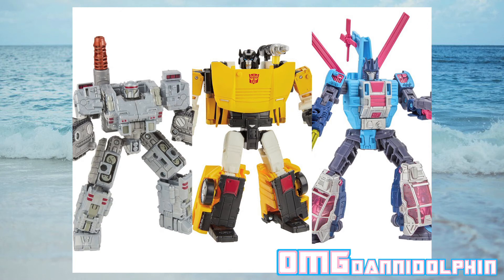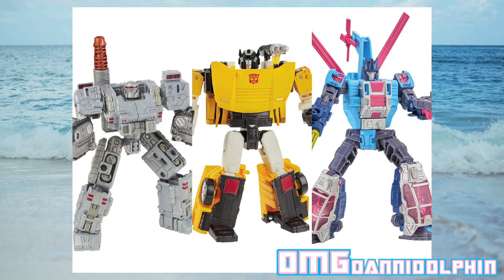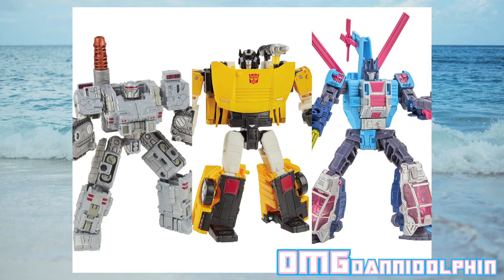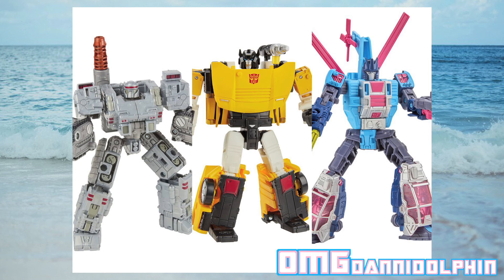Transformers News Generations Selects Centurion Drone, Tigertrack & Rotorstorm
Transformer News Clip from The Danni Dolphin Podcast